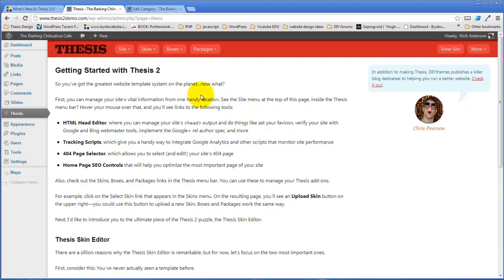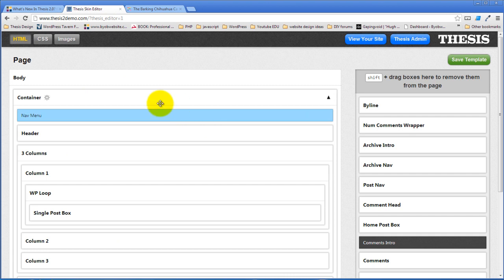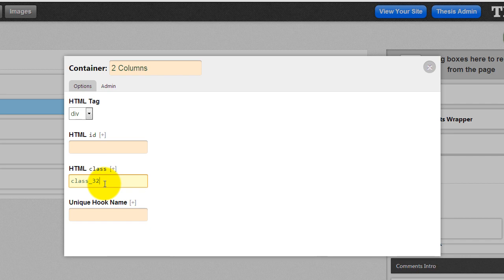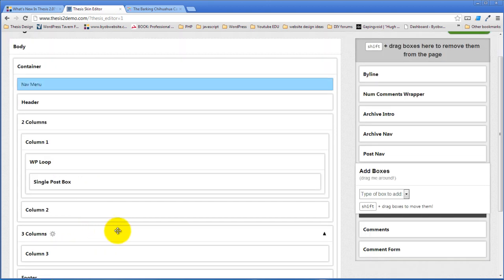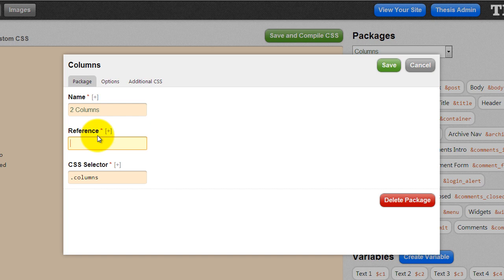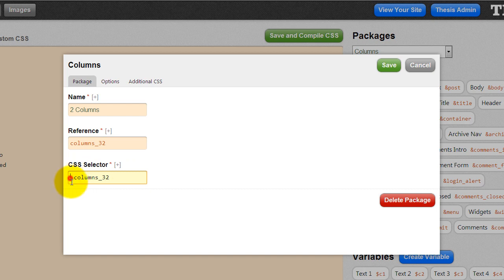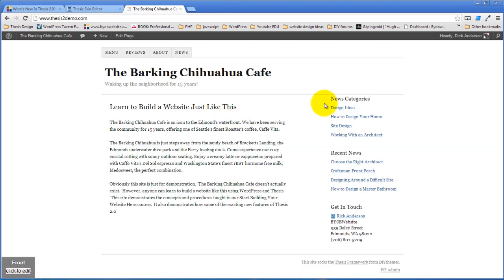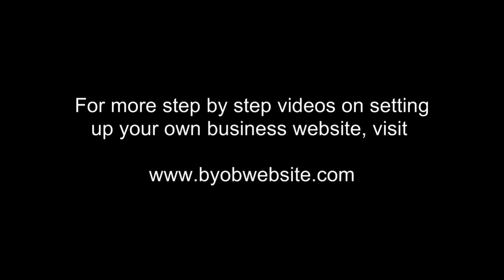What's New in Thesis 2.0 Part 3 - Create a 2 Column Layout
In this session we customize the Thesis 2.0 classic skin and show how how to create a 2 column layout. We begin with the HTML editor and create the structure using a box. We show how to use the drag and drop feature to add the box inside the body area and move it around. Then we show how to remove the existing 3 column layout. To add styling we move on to the CSS editor and create a column package in which we style the individual columns width, alignment and padding. The process is completed by adding that reference package to the custom CSS.

Video Transcript

Customize the Classic Thesis Skin

That's the end of the theoretical conversation and at this point we're going to just at what you can do with Thesis 2.0. And we're going to dive in immediately with skins and customize the Thesis classic skin.

I have that skin activated. You could activate instead the Thesis 2.0 blank skin. Let's take a look at the Thesis blank skin now and you can see that it is really and truly blank. There's absolutely nothing there. It's a totally blank canvass. But we're not going to start with a blank canvass. We'll start with the Thesis classic skin so we'll go ahead and activate that skin.

And with the skin activated, this is what it looks like. It's sort of this classic 3-column layout with the menu on top. And we're going to go about the process of editing it. The first thing we're going to do is remove this 3-column layout and turn it into a 2-column layout.